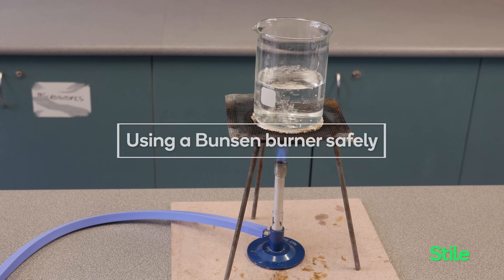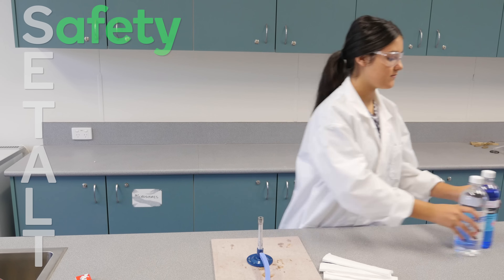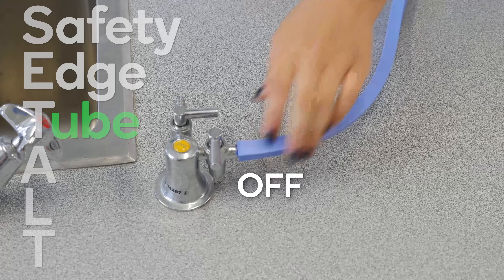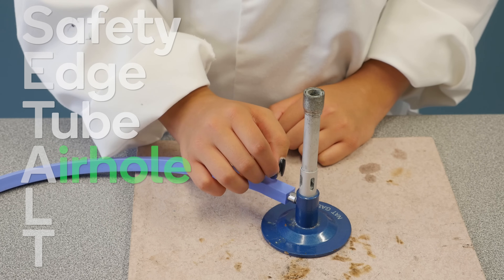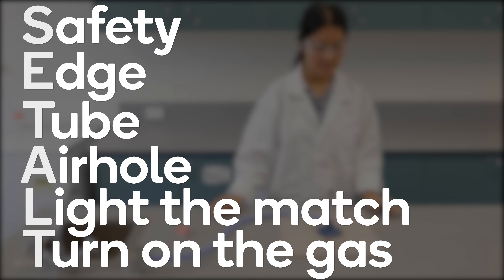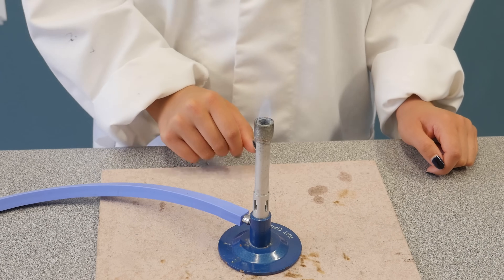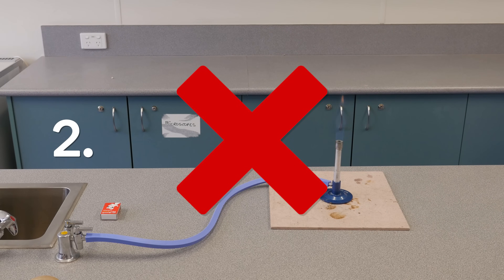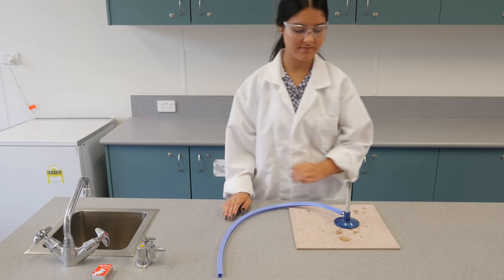How to use a Bunsen burner safely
Remember SET ALighT as a guide to make sure you use your Bunsen burner safely. Part of our 'Introduction to Science' unit – check it out